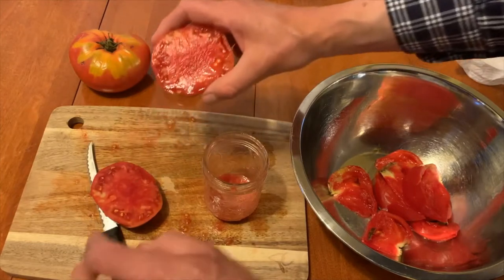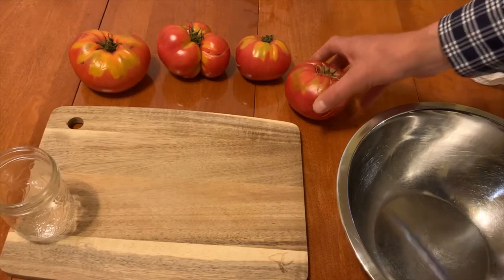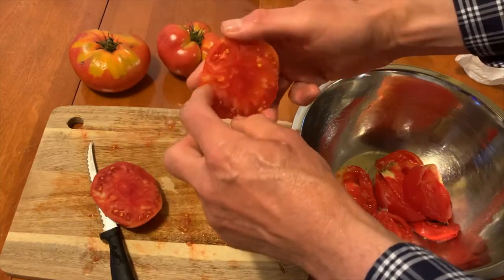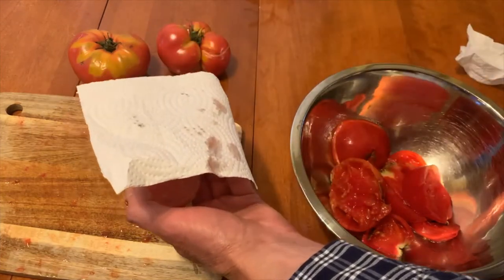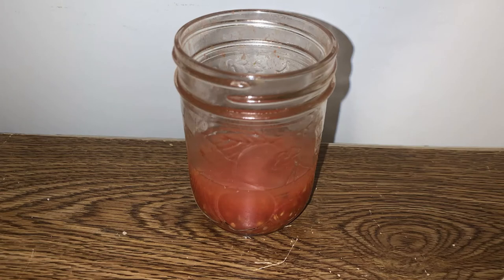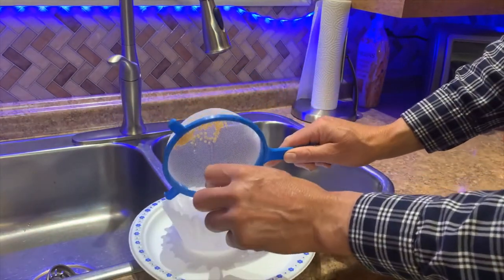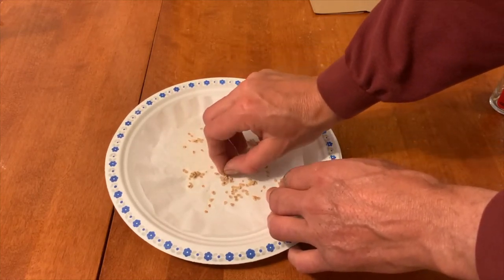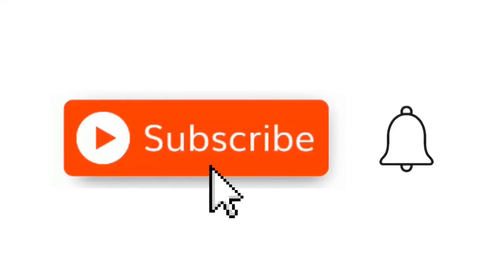Basic TOMATO SEED SAVING techniques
Tomato seeds are very easy to save without any fancy equipment.  This video gives you step-by-step instructions for collecting, fermenting, drying, and storing your own open-pollinated tomato seeds.

10 Pack Green Seed Sprouter

16 Quart LARGE Stock Pot

BOOKS
Growing Under Cover by Niki Jabbour